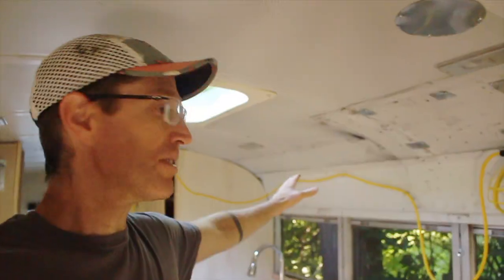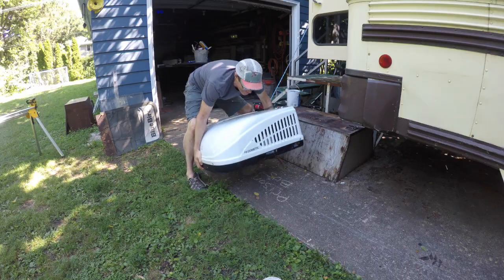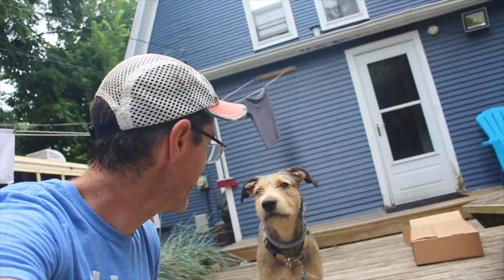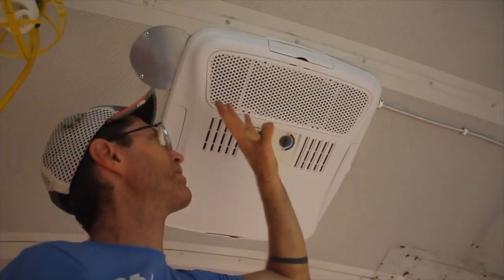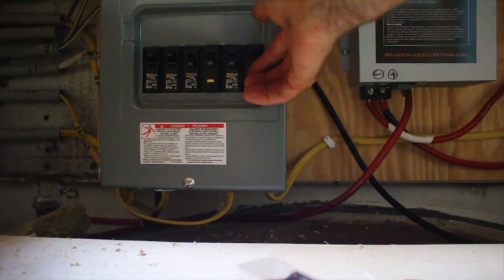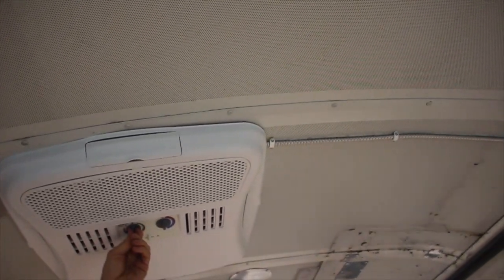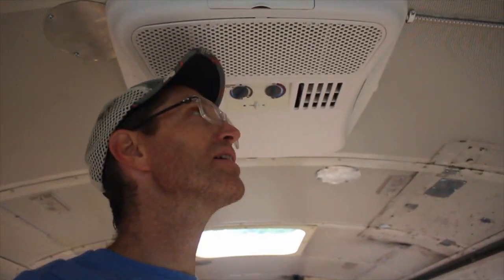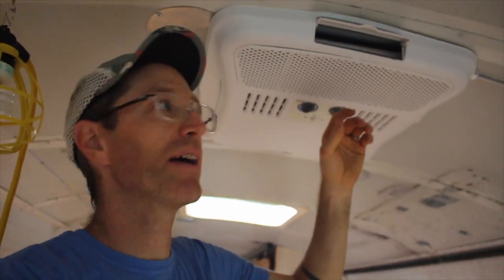Air Conditioner & 12v Block Install -- Prison Bus Conversion #37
I added some cooling power & 12v fuses to the prison bus. My goal is to transform the bus into a modern living space.

✯AC unit I installed is this one
✯AC control unit is this one

Music used in this video:
✯ Artist -- Beats Antique
✯ Song -- BENJI - Never Love